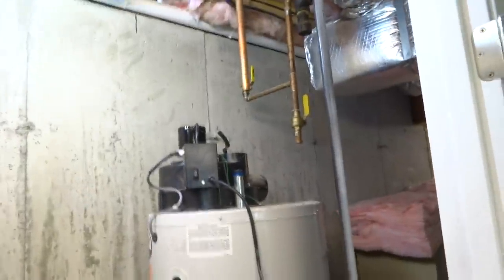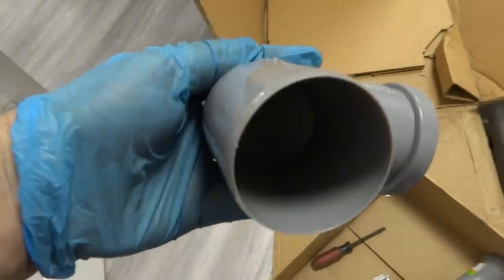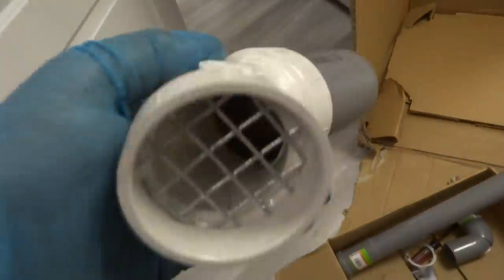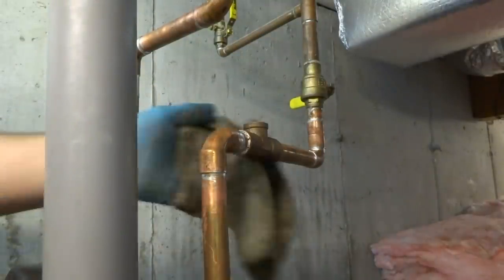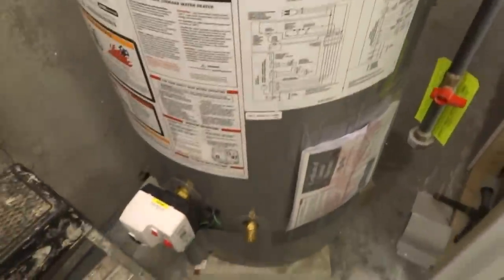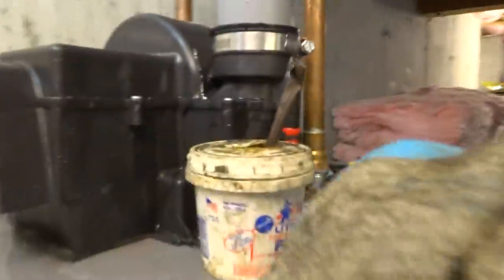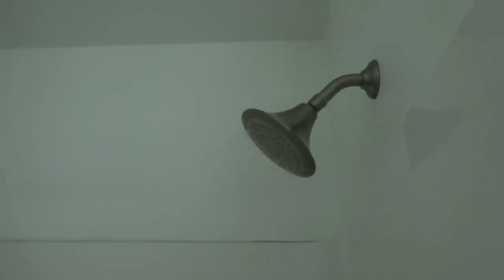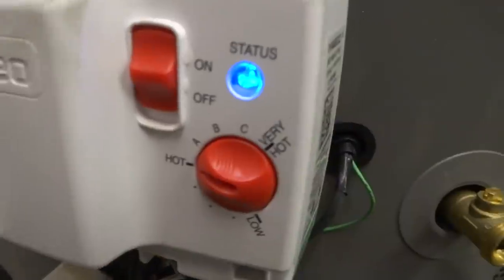50 GALLON GAS POWER VENTED WATER HEATER REPLACED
50 GALLON GAS POWER VENTED  WATER HEATER REPLACED